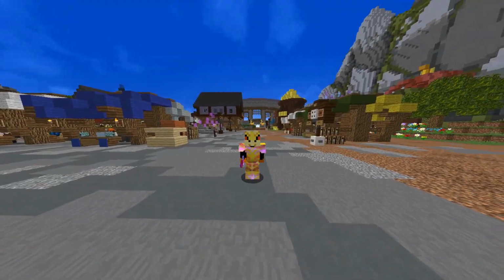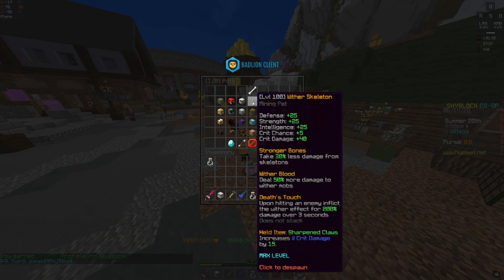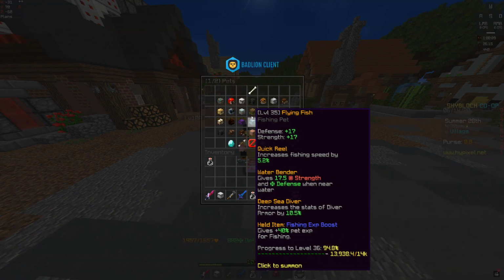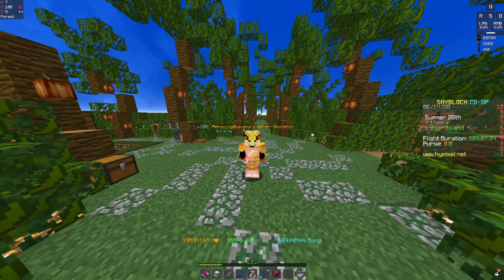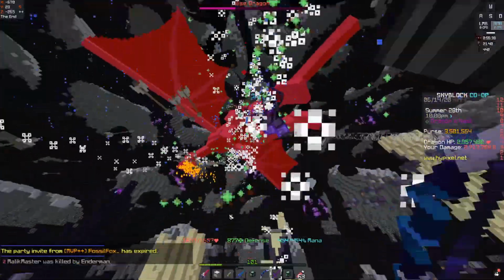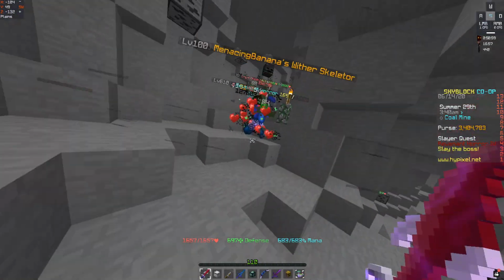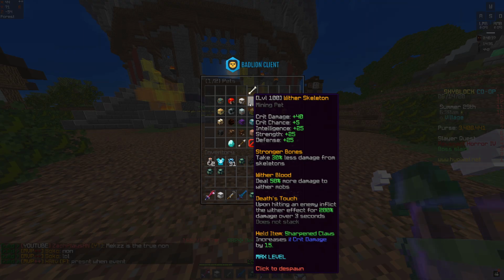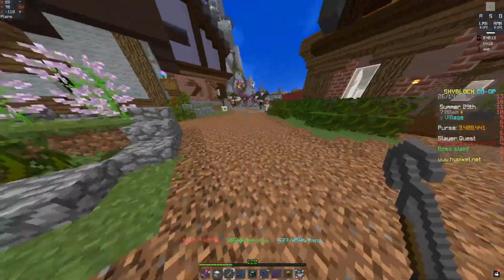The Forgotten Damage Pet (Hypixel Skyblock)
Throughout time, people have gravitated towards the tiger, the dragon, and the golem, but they forgot about one pet. One pet has gone under the radar for how overpowered it truly is. Today, we talk about the Wither pet.

Shoutout to all my awesome members!

★ Soulmates ★
PixelatingAureus

★ Fans ★
Fugu
Dakachips !
ZoraMC
SilverDestroyr
lachlan de vries
CookieNoRookie
Zacrabat
F8_DarQ
ThatOrNot
salted valorant - minecraft
Peter Rosen